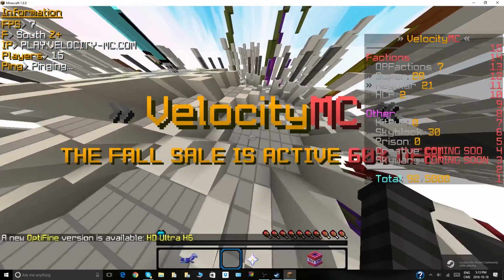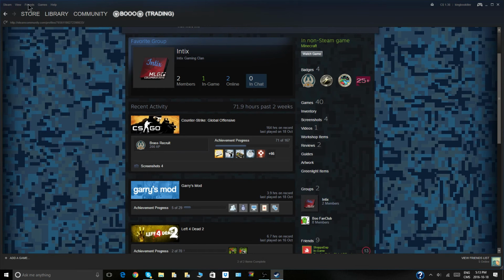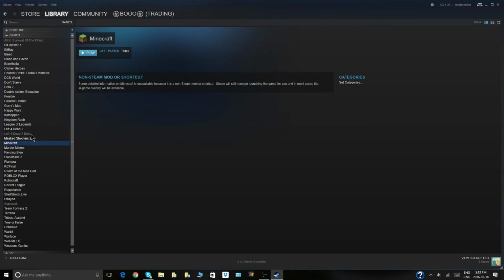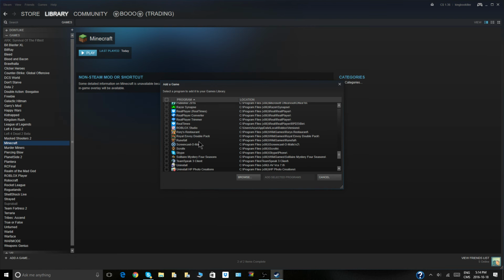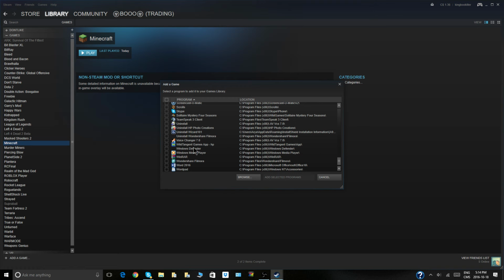How To Add Non-Steam Games To Steam (Minecraft,LeagueOfLegends)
Hey Guys Today Im Ganna Help You Add Games Like  MC And League To Steam!